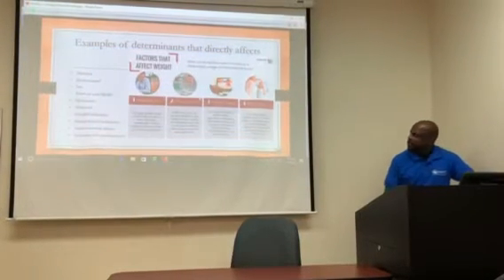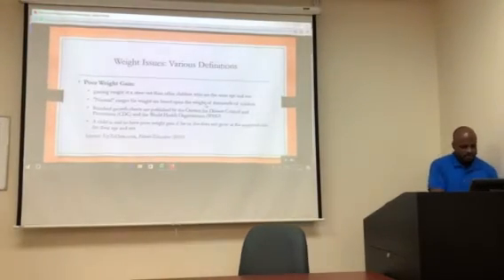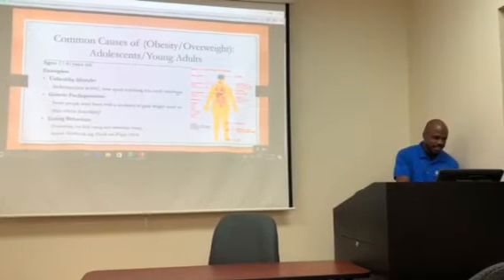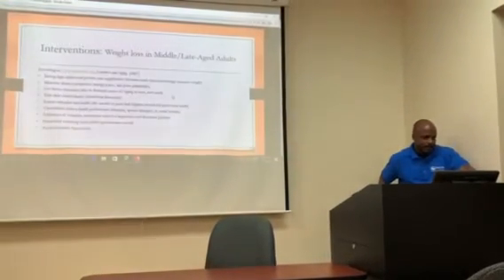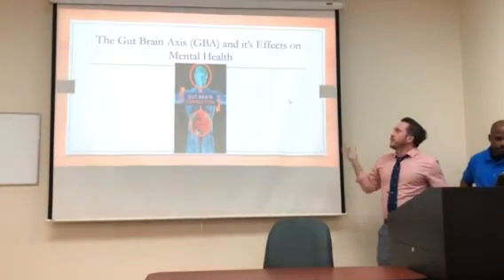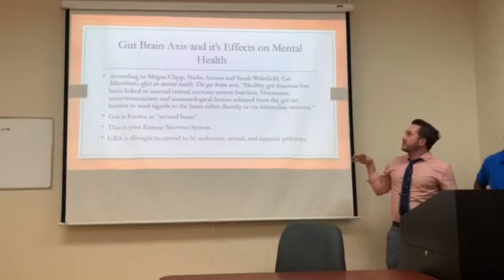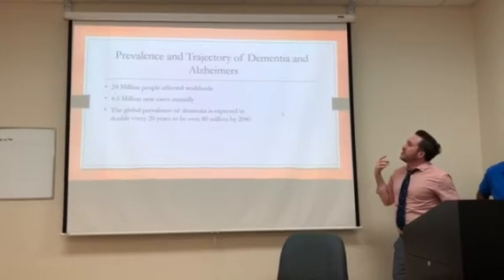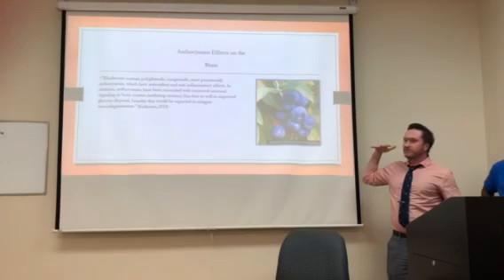Nutrition and Weight Status Health Promotion